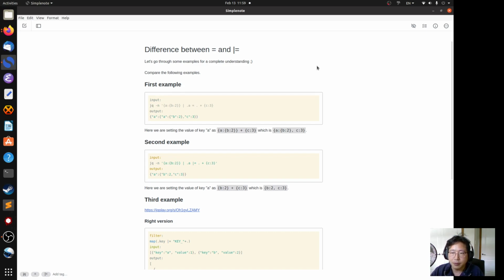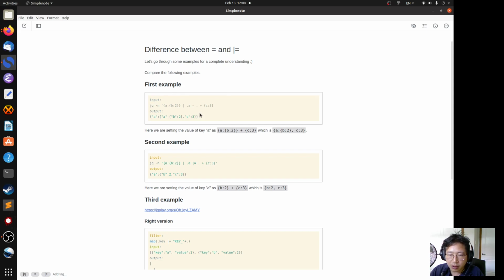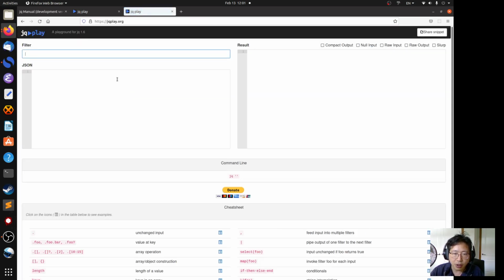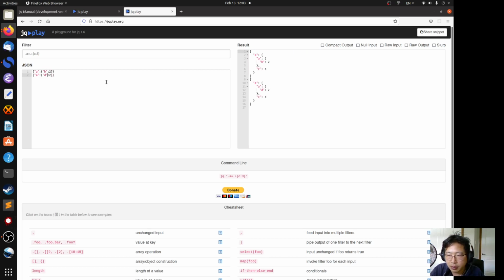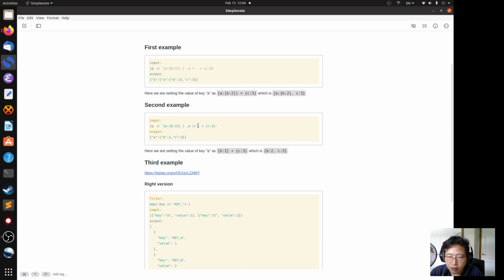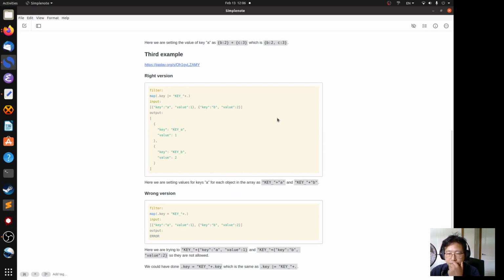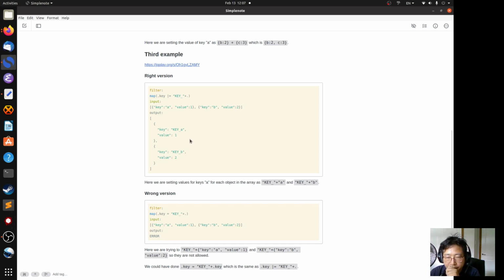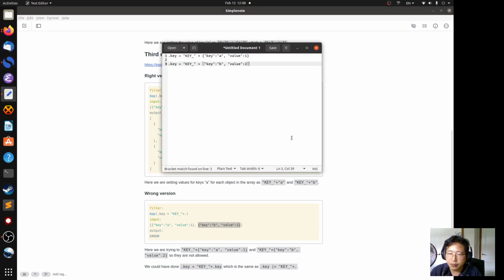jq update assignment operator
Hello hackers.

In this video, we go through jq's assignment operators. They are a normal = variety and an update assignment operator |=.

We discuss the difference between the two.

Happy hacking!